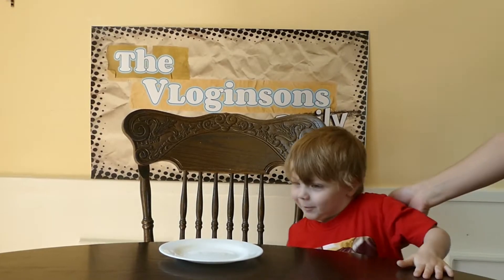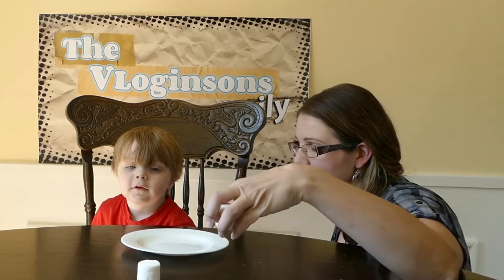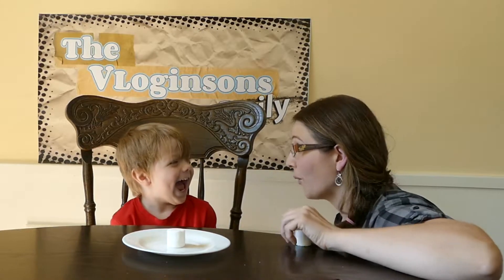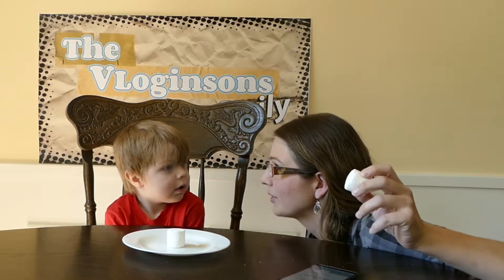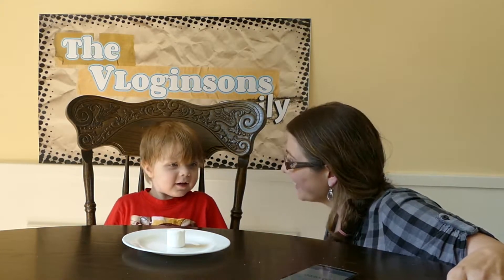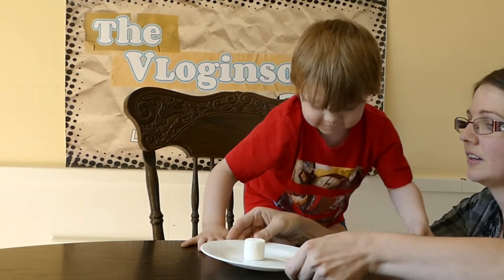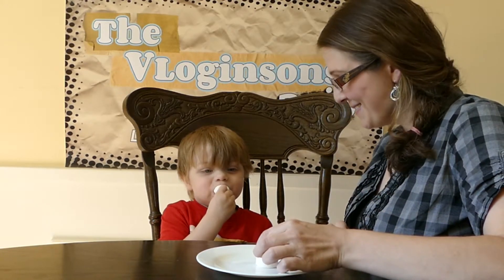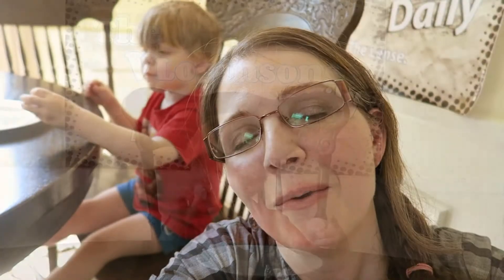DELAYED GRATIFICATION ~ STANFORD UNIVERSITY MARSHMALLOW TEST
We upload videos almost daily and would really love it if you could join with us as we share our love for life, fun, and creativity with the world!
Margaret was tagged by our friends the HeySweds into doing this classic study conducted by Stanford University.

The Stanford marshmallow experiment was a series of studies on delayed gratification in the late 1960s and early 1970s led by psychologist Walter Mischel, then a professor at Stanford University. In these studies, a child was offered a choice between one small reward provided immediately or two small rewards (i.e., a larger later reward) if they waited for a short period, approximately 15 minutes, during which the tester left the room and then returned. (The reward was sometimes a marshmallow, but often a cookie or a pretzel.) In follow-up studies, the researchers found that children who were able to wait longer for the preferred rewards tended to have better life outcomes, as measured by SAT scores, educational attainment, body mass index (BMI), and other life measures.

WHO WE TAGGED

You won't want to miss this!